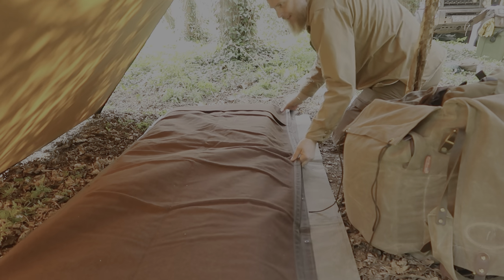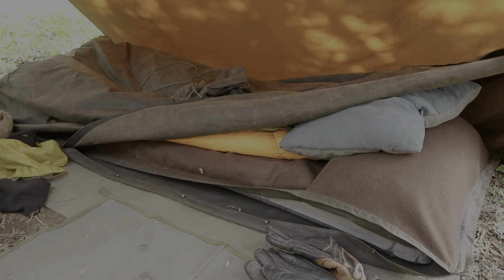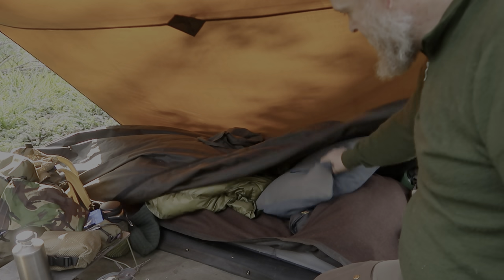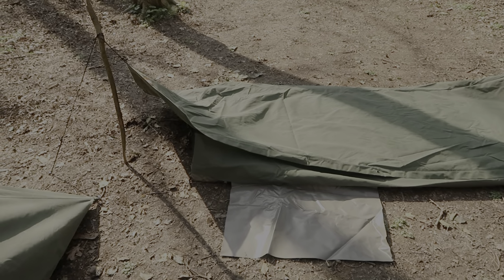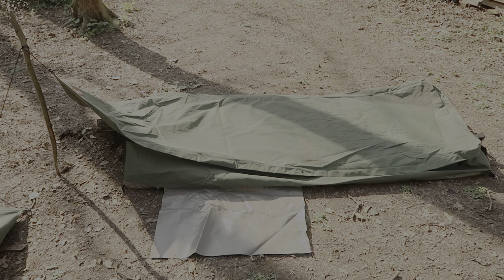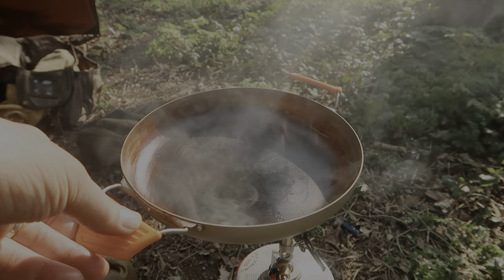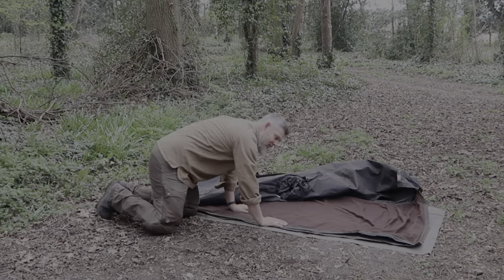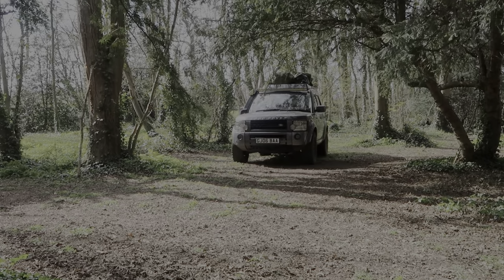Poncho Canvas Bedroll Outhaus - Visit to Bug Out vehicle - Frying Pan Seasoning - Selection of Swag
In this video I am testing a new product from Outhaus which combines 2 products they sell a Canvas Poncho and a Canvas and Wool ground matt the 2 products work together to make a Bedroll Sleep system.

A visit to Rich at Bug Out Vehicles base camp in a great woodland which looked stunning.

A full range of Outhaus Swag on demonstration to show the different version and size.

David Friars Shop